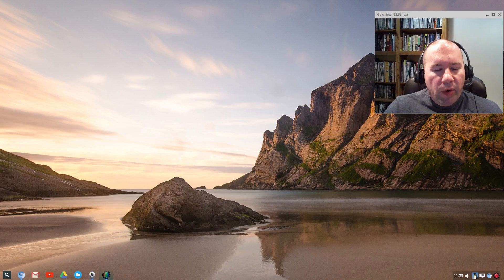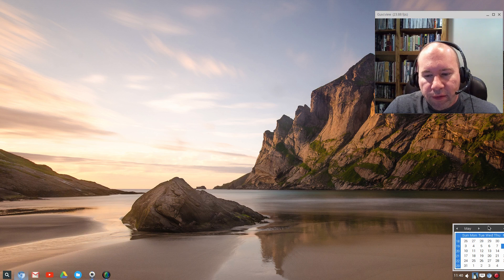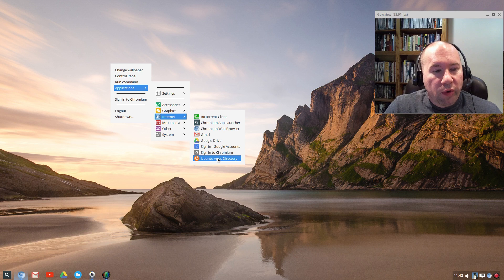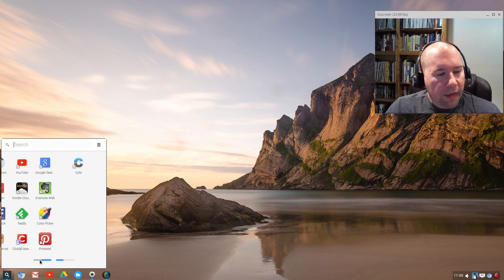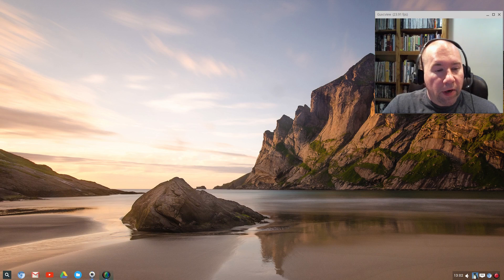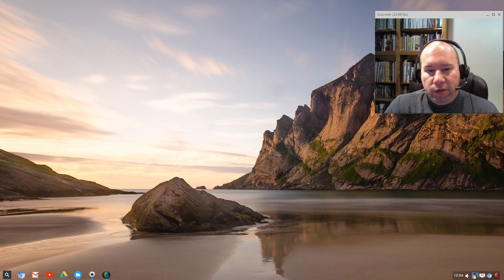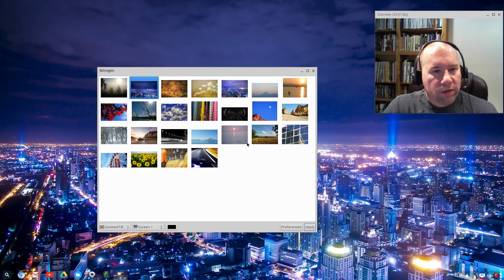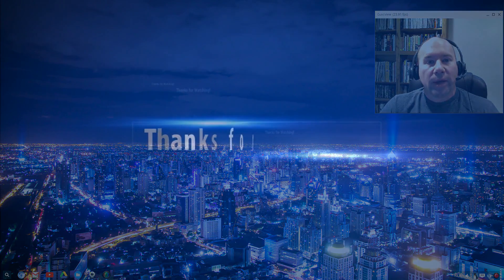Chromixium OS Review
Today I look at Chromixium, a Linux OS that attempts to mimic Chrome OS while allowing the addition of standard Linux packages.  Chromixium is based on Ubuntu 14.04 and uses the Openbox window manager.  To download and learn more about Chromixium, go